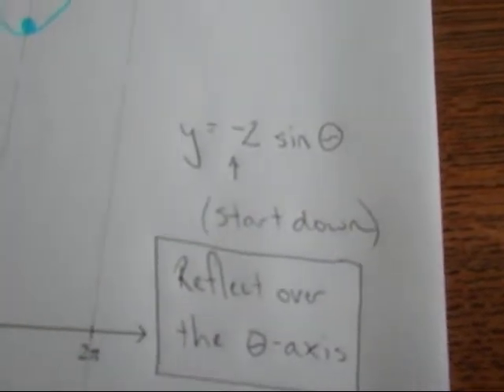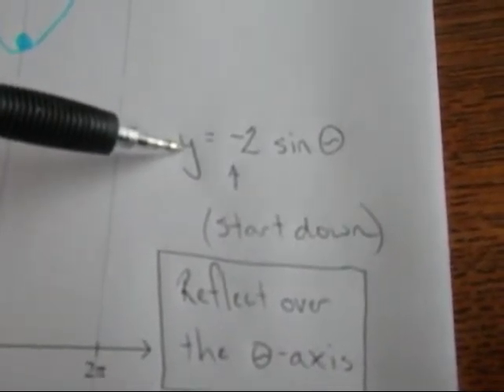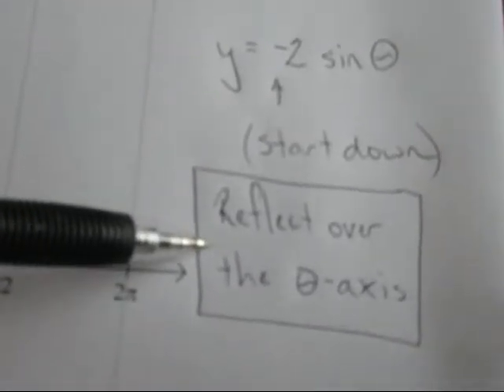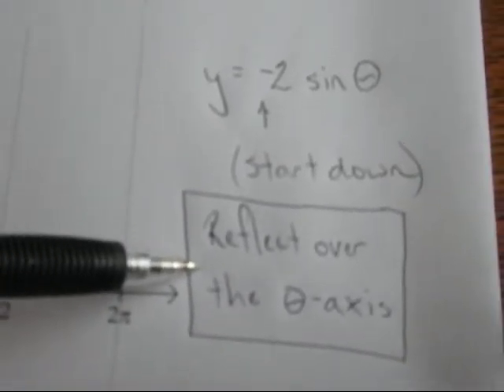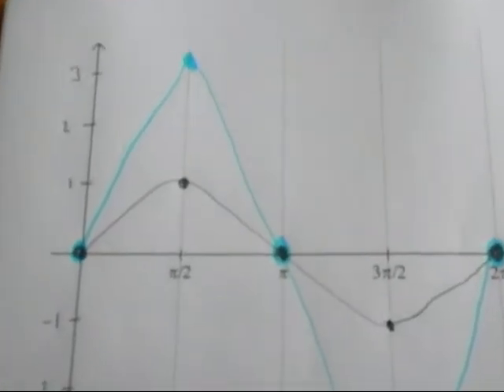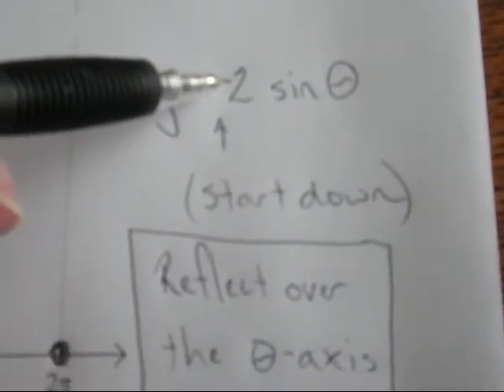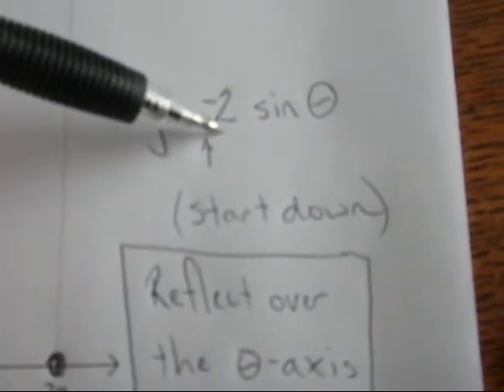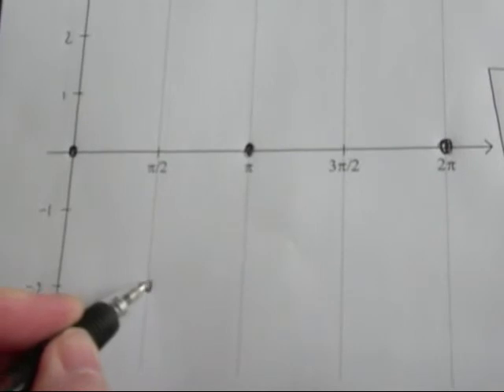sine with negative a